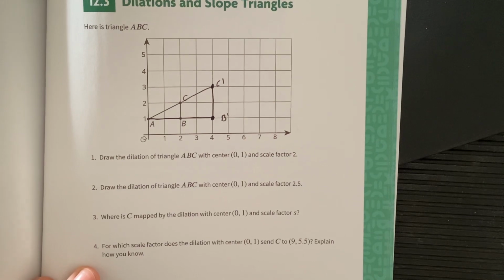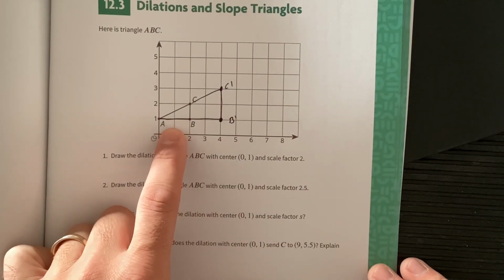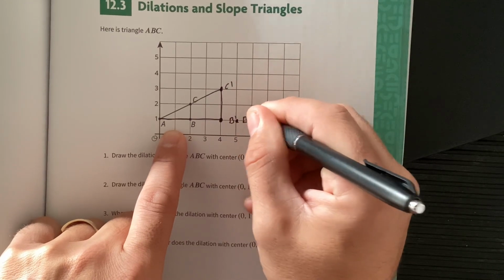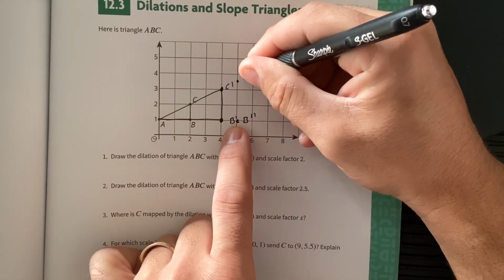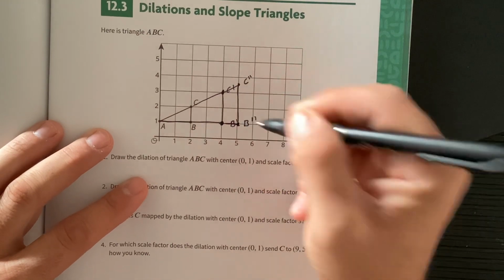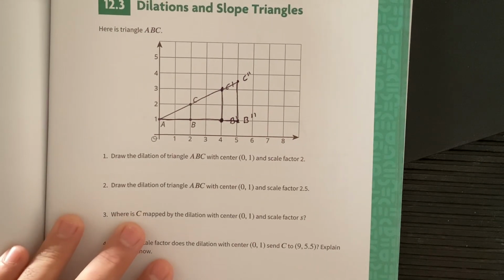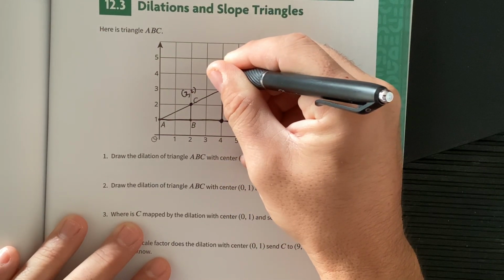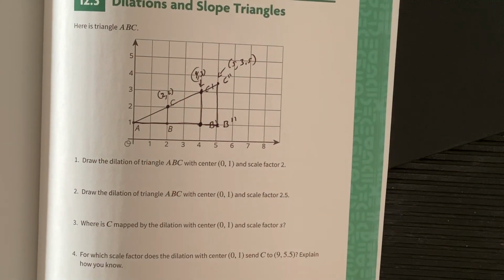Math 8 - 2.12 Lesson Video